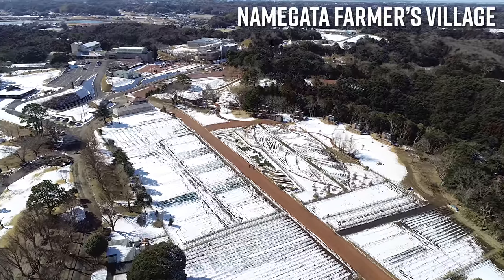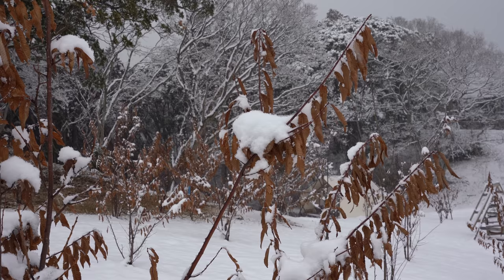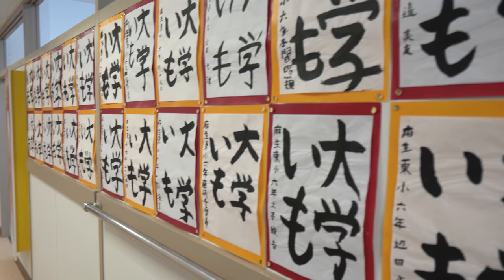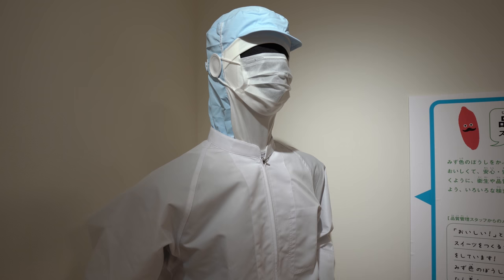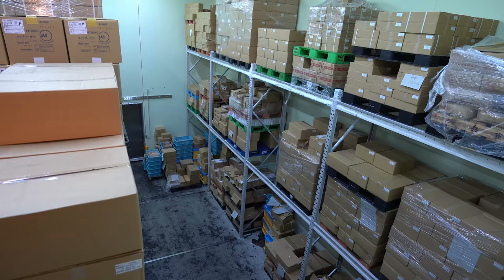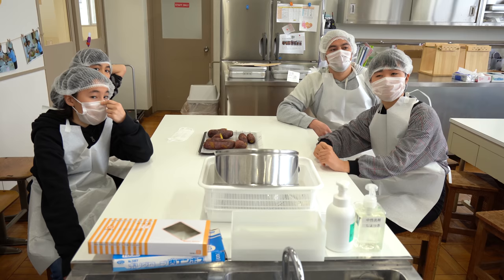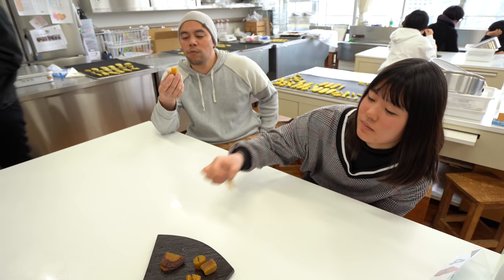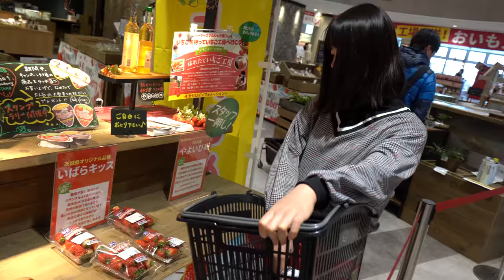Making Hoshi-imo at a Japanese Sweet Potato Factory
We visit Namegata's Farmer's Village in Ibaraki to make dried sweet potatoes (hoshi-imo) in a school that was converted into a working sweet potato factory as well as a museum.

Thanks to Ibaraki TV who invited us and sponsored our visit. To learn more about Ibaraki, please visit:

📷 Wide Lens
📷 Prime Lens